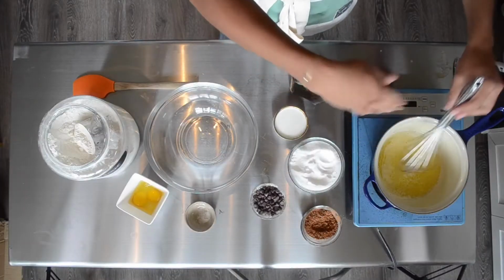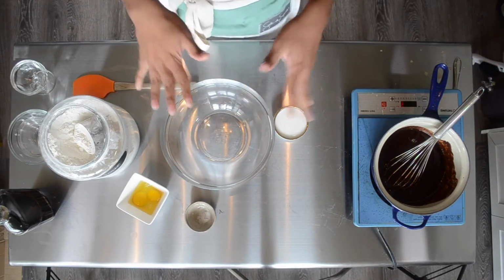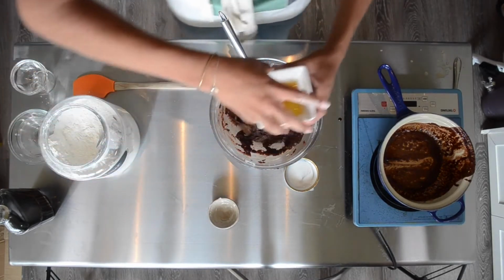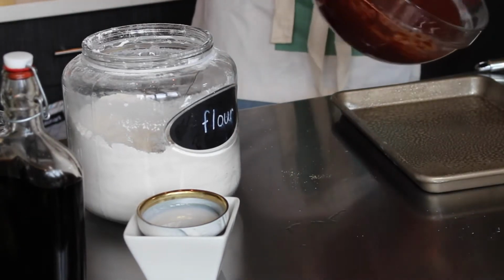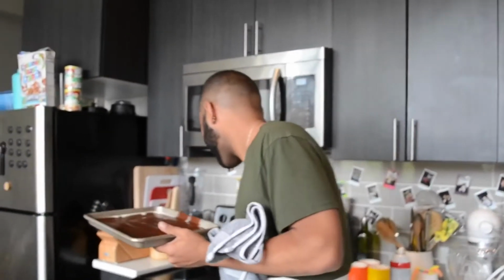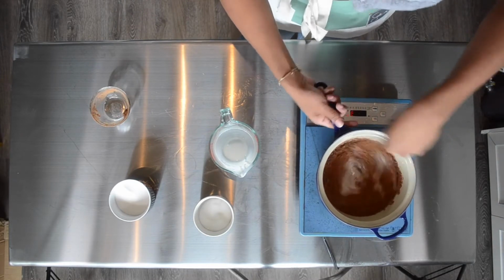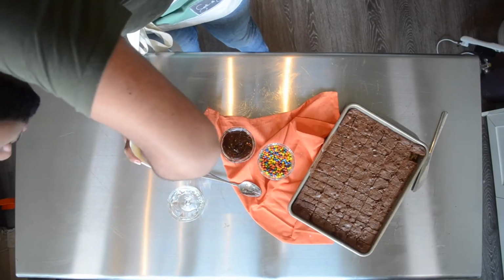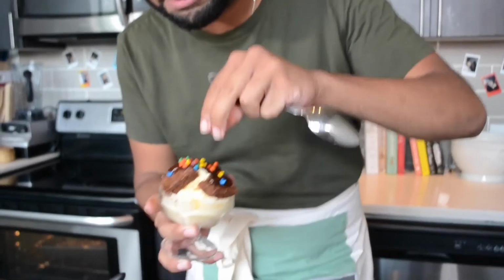Cosmic Brownie Sundaes | Nostalgic Gourmet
Cosmic Brownie Sundaes | Nostalgic Gourmet (Episode 103)
IT’S TIME TO TURN THE CLOCK ALL THE WAY BACK, TO THE GOOD OL’ DAYS!

Join me as I take things all the way back to the early 2000s, recreating some of my favorite dishes from childhood. The series will feature nostalgic dishes while giving them a gourmet twist.

Ingredients:
Cosmic Brownie Ice Cream Sundaes
For the brownies
6 tablespoons unsalted butter
1 cup granulated sugar
2 eggs
1 1/2 teaspoons vanilla extract
1/2 cup all-purpose flour
1/2 cup cocoa powder
1/4 teaspoon salt
2 tablespoons milk
cooking spray

Bake at 350 degrees F. for 20- 25 minutes.

1-pint Vanilla Ice Cream

Fudge:
2 cups sugar
2 cups heavy cream
2 cups dark cocoa powder
1 cup salted butter

Executive Producer/Host: Will Coleman
@chefwillcoleman (Instagram)

Director/Editor: Jedah McGee
@_jmmedia (Instagram)

Director: Production Cordinator
@laylabroderick (Instagram)